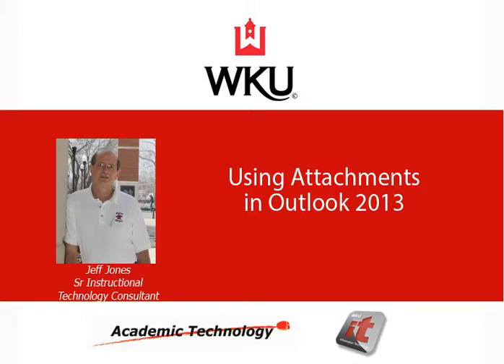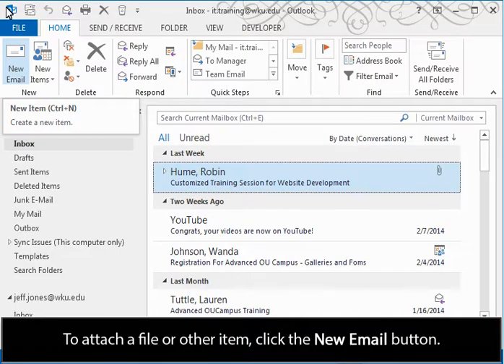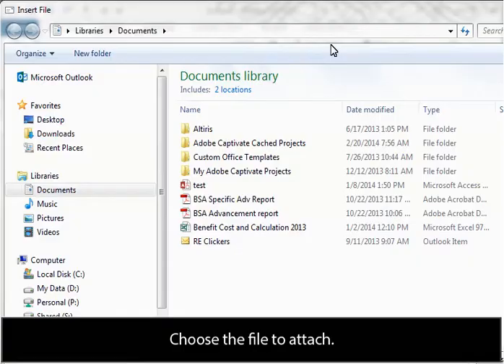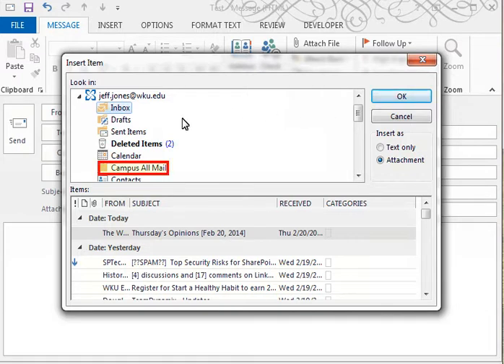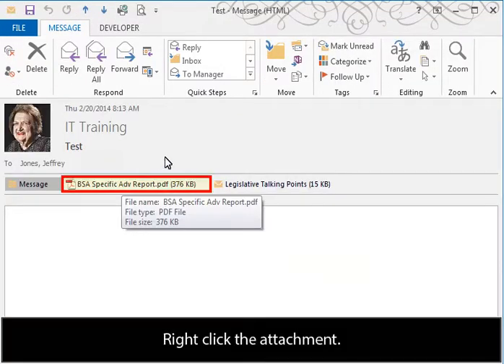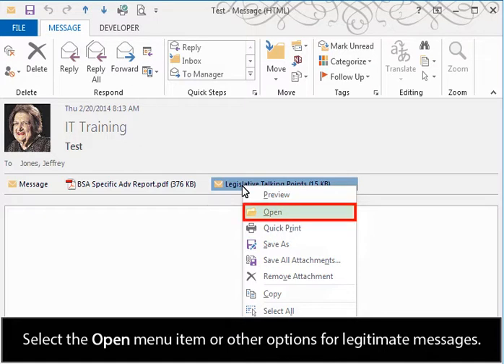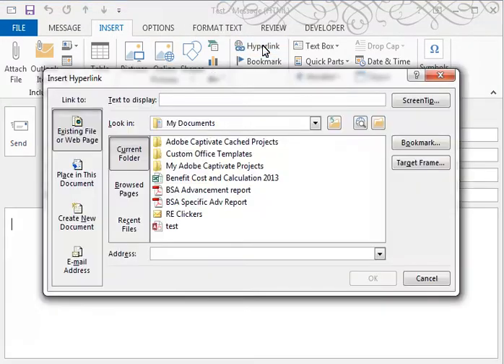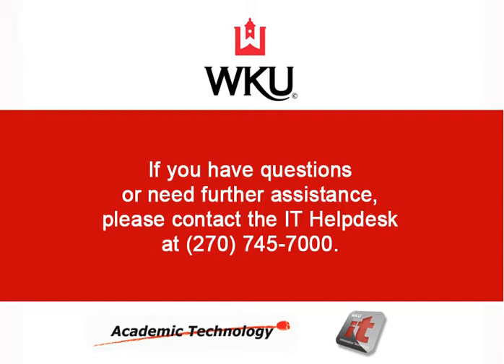Using Attachments in Outlook 2013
Outlook 2013 allows you to attach files and other items to messages. The total size of all attachments is limited to 10 Megabytes per message. In this video tutorial, we will discuss this option and others for sending information.